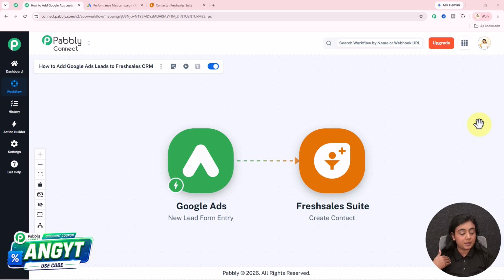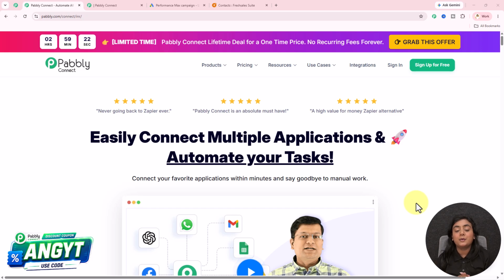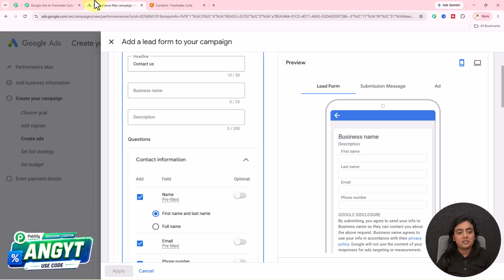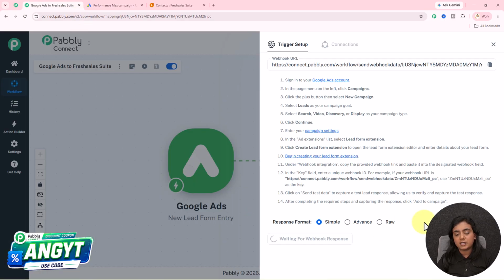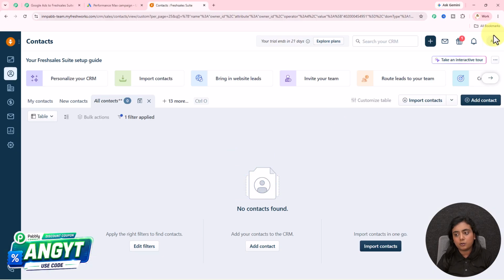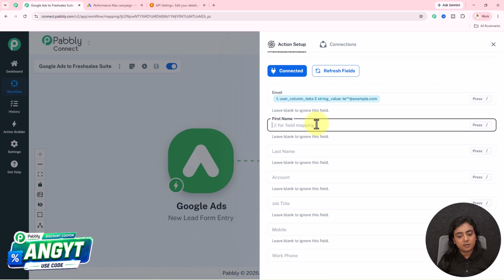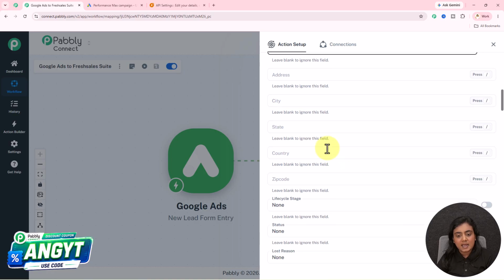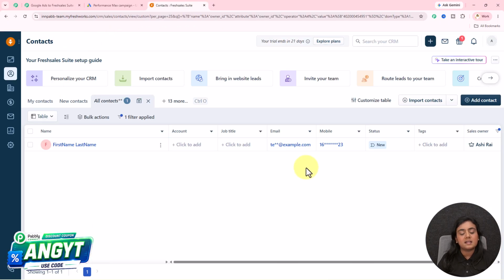How to Add Google Ads Leads to Freshsales CRM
this tutorial shows how to automatically add google ads leads to freshsales crm without any coding. it is beginner friendly and perfect for businesses, marketers, agencies, and sales teams looking to streamline lead management and eliminate manual data entry.

you will learn how to capture google ads leads automatically, create contacts in freshsales crm, sync lead details in real time, and keep your crm updated with every new lead. this helps improve lead management, reduce response time, and ensure your sales team never misses a potential customer.

by using the right google ads automation workflow, businesses can automate contact creation, improve sales efficiency, maintain an accurate crm database, and convert more leads into customers with a completely no-code solution.

Use Case:-
Automatically add every new Google Ads lead to Freshsales CRM the moment it is captured. Whenever someone submits a lead form through your Google Ads campaign, their details are instantly created as a contact in Freshsales. This helps your sales team respond faster, organize leads efficiently, and eliminate manual data entry.
What You'll Learn:
Capture Google Ads leads automatically
Create contacts in Freshsales CRM
Sync lead data in real time
Eliminate manual data entry
Improve lead management
Respond to new leads faster
No coding required

Benefits of Pabbly Connect:

1. Automation: Save time, money, and resources by automating tasks.

2. Integration: Connect various web services to create efficient workflows.

3. Security: Enjoy industry-standard security for your data.

4. Scalability: Easily add new applications and services to your workflow.

5. Cost-effective: Choose from plans suitable for different business sizes, with no charges for internal tasks.